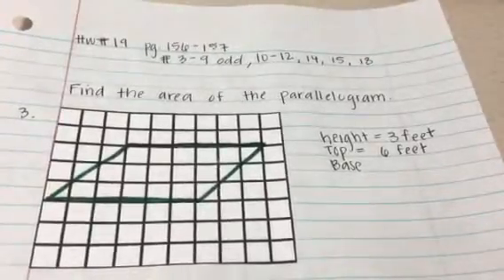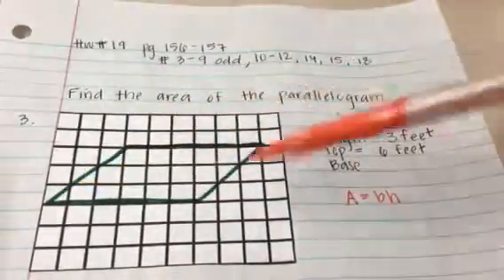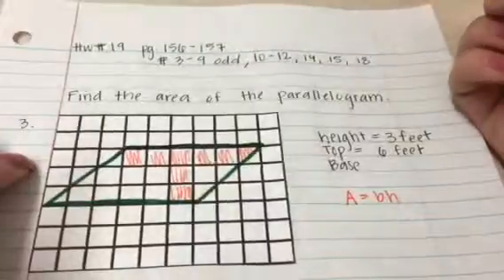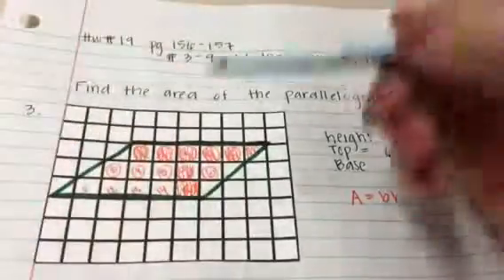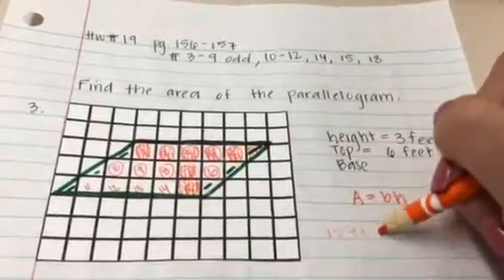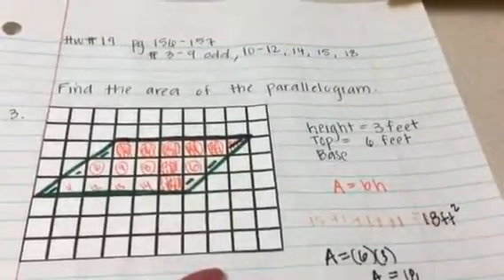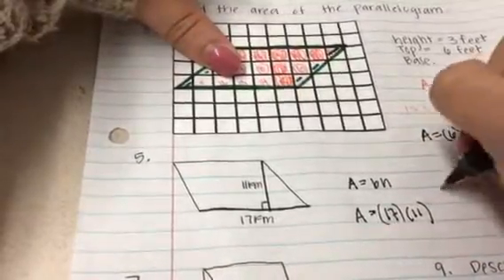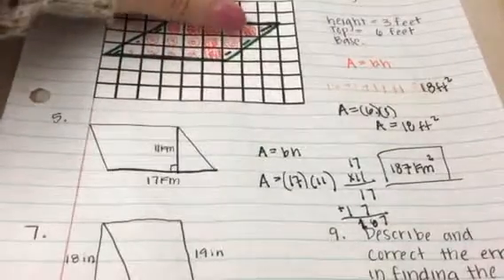Hw#19 pg 156 part 1